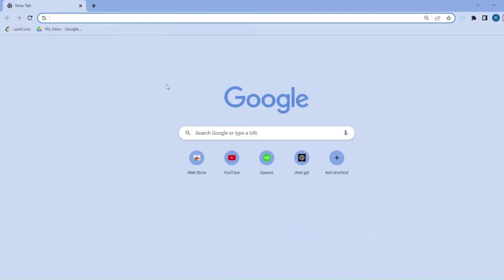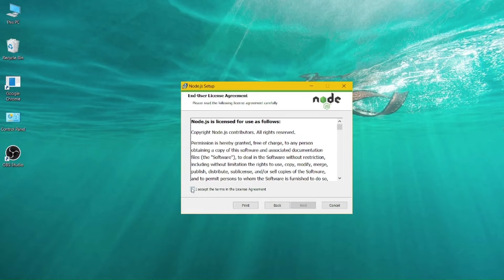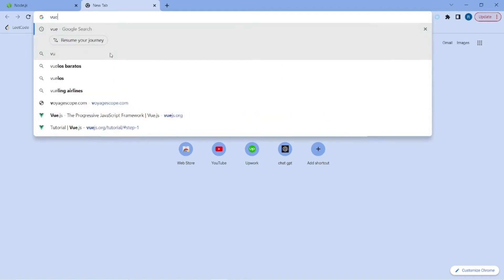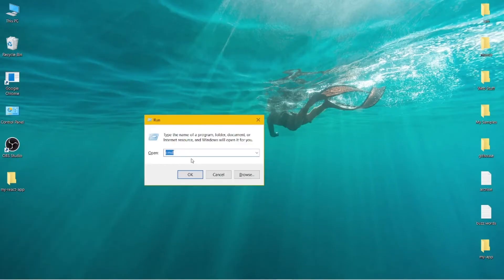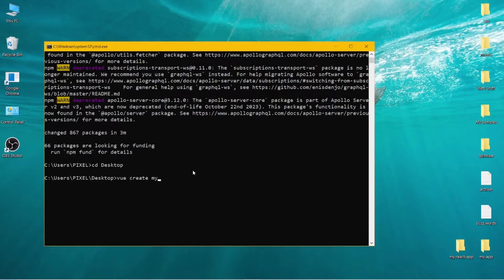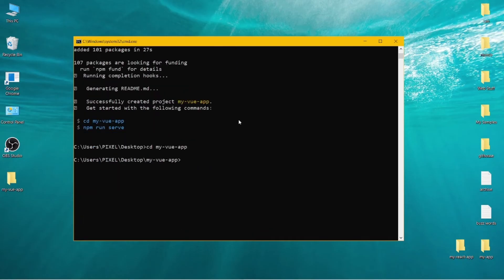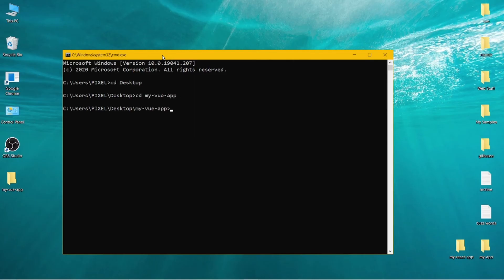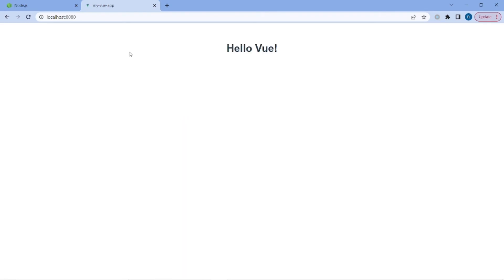How To Install And Setup Vue Js In Visual Studio Code Tutorial (3 minutes)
In This vuejs tutorial I am going to show you How To Setup Vue Js In Visual Studio Code Tutorial.
Are you looking for a video that shows you how to install vue js in visual studio code?
This is the exact Vue JS tutorial you are looking for!

Welcome to our comprehensive Vue.js setup tutorial! In this guide, we'll walk you through the process of setting up Vue.js, providing you with a step-by-step approach to get your Vue.js environment up and running smoothly.

Discover the art of Vue.js setup with our detailed Vue.js setup tutorial. Whether you're new to Vue.js or an experienced developer, our guide will offer practical insights and techniques to ensure a successful setup for your development projects.

Navigate the setup process with ease as we present a Vue.js installation and setup guide. We'll cover the essential steps to install and configure Vue.js, allowing you to initiate your Vue.js journey on the right foot.

Explore the world of Vue.js with our Getting started with Vue.js section. You'll gain a clear understanding of the initial steps needed to create a solid foundation for your Vue.js applications.

Ready to embark on your Vue.js development journey? Learn how to effectively structure your projects with our Vue.js project setup guide. By following our tutorial, you'll be well-equipped to create organized and efficient Vue.js applications.

Uncover the potential of Vue.js as we guide you through the steps to installing Vue.js. Whether you're a seasoned developer or just starting out, our tutorial offers insights to ensure a seamless and successful Vue.js installation.

Begin your Vue.js journey by installing Vue.js with our beginner-friendly guide. Our Vue.js installation tutorial breaks down the process into manageable steps, making it easy for newcomers to get started.

Are you excited to explore the world of Vue.js? Our Vue.js quick start guide is your gateway to a smooth and hassle-free setup process. Whether you're building small projects or large-scale applications, our tutorial offers valuable insights to get you started on your Vue.js development path.

Join us in mastering the art of Vue.js setup and unlock the potential of this versatile and powerful JavaScript framework for your web development projects.